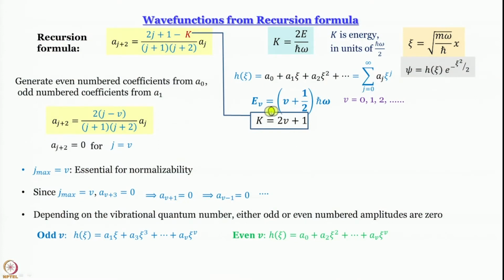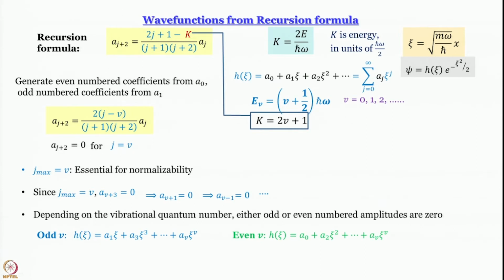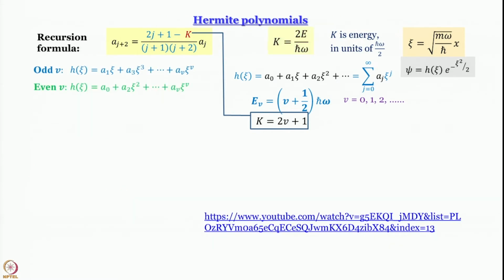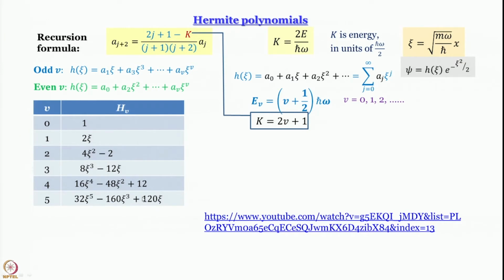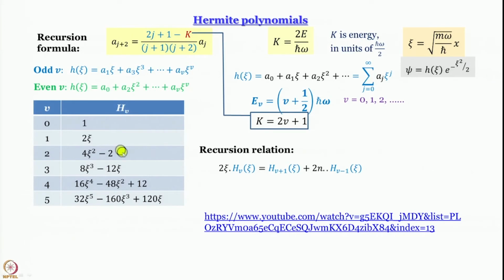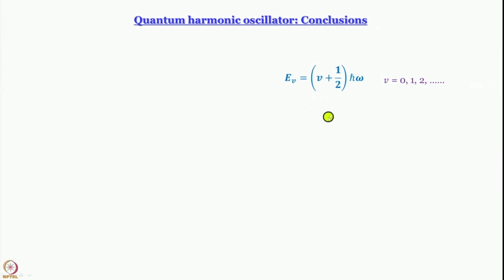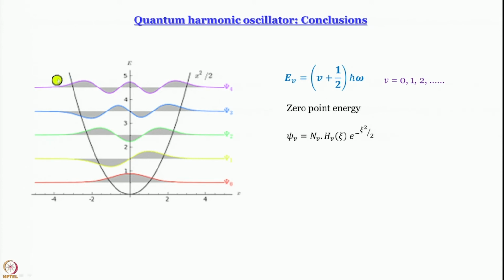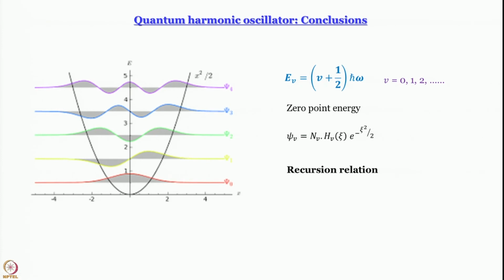Harmonic Oscillators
Subject:Chemistry